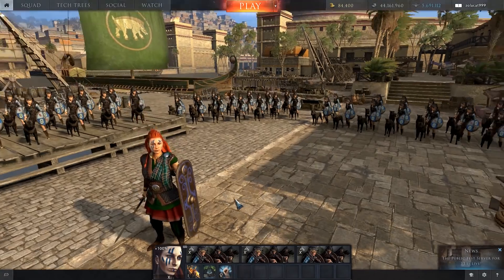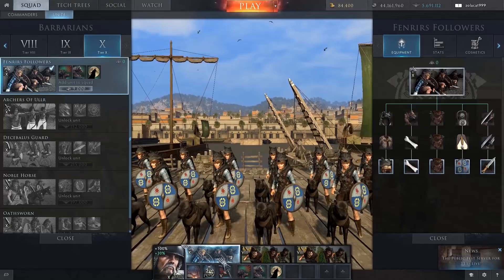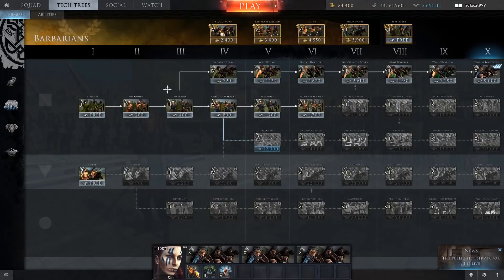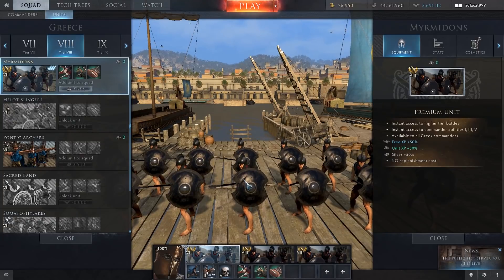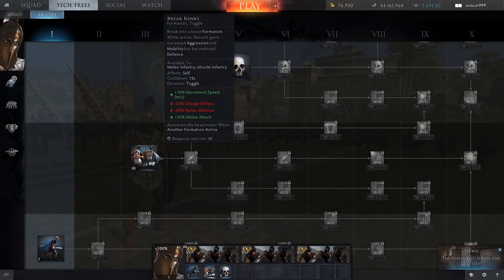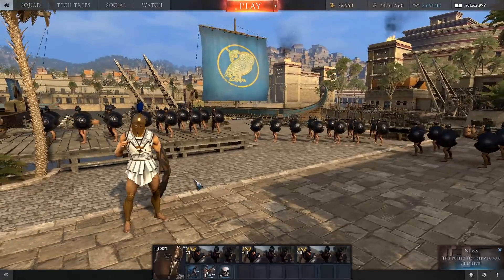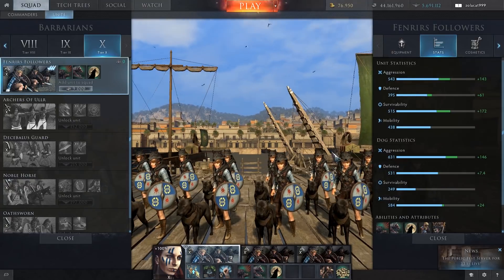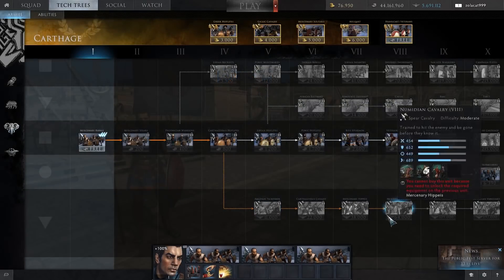Total War ARENA - Patch 3.1.2 PTS Server - Patch Review & Overview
I am back with another another episode of Total War Arena, this time we take a look at the latest patch set to shortly be released. Its currently only available on the PTS server (details of how to join on arena website)

A number of balance changes have been implemented in this patch, which largely seems to be a step in the right direction, although i'm a little disappointed with the barbarian nerf!

Also looks like I haven't fixed my crashes yet, so video schedule may take a hit till I can get this sorted.